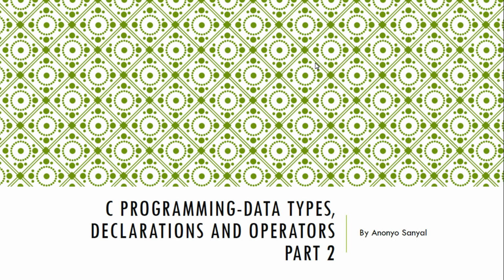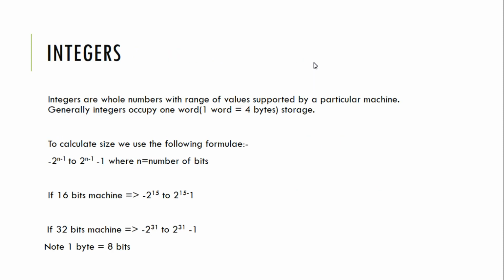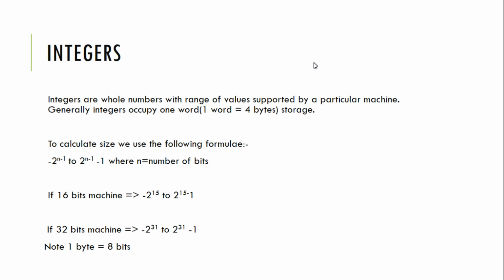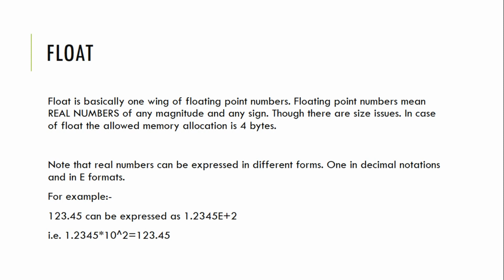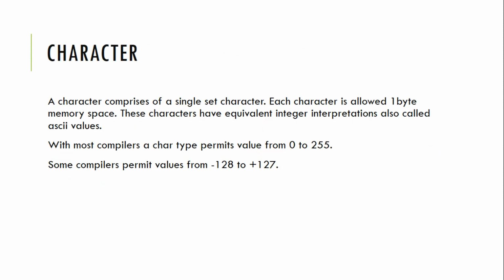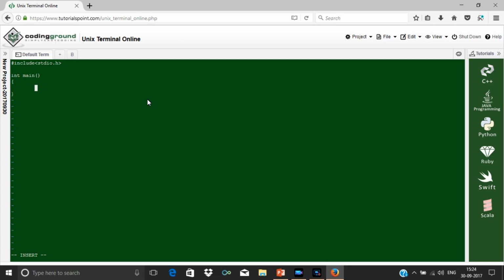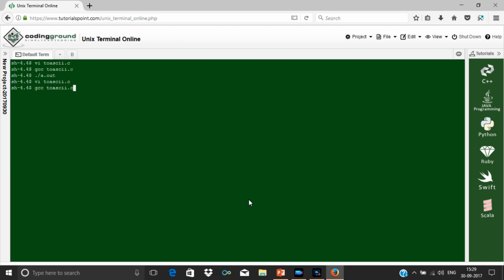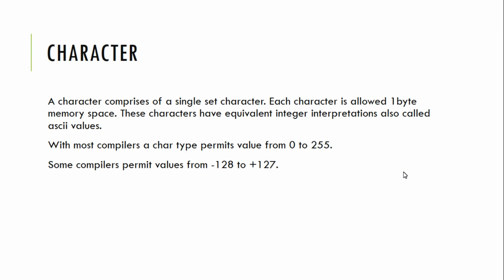C Programming Part 2 Data Types, Declarations and Operators#4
fourth video of the entire series and second on data types, declarations and operators.
This module covers the definitions of different primitive data types and the ASCII. We will also code to find out ASCII values.